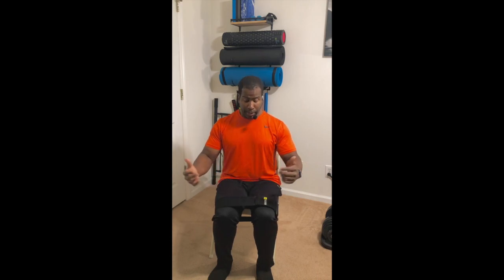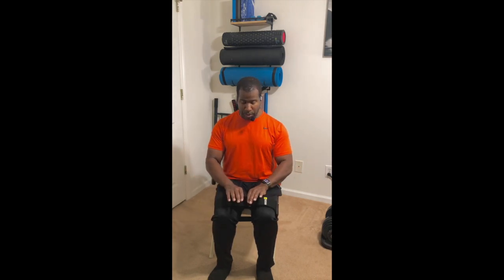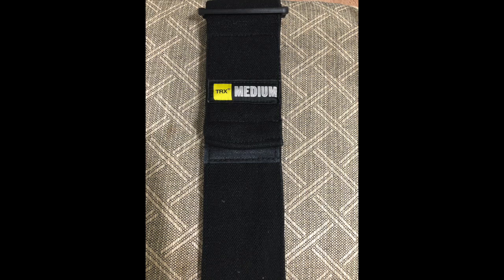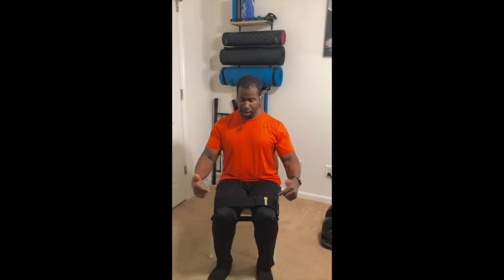Walking Tip 4 (Getting your exercise by simply walking preparing or building the muscles to walk)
This is walking tip #4 Using resistant glute bands to build walking muscles. (Get yours
Coach E gets you walking as a fun and productive exercise. It's a forgotten fitness pastime. Put it back into your life and fitness routine daily. listen to the tips apply them in your program. Get going get walking today.